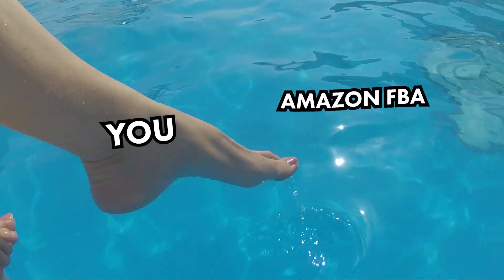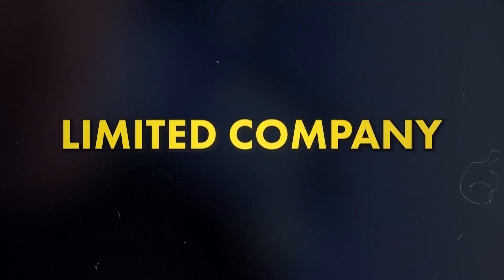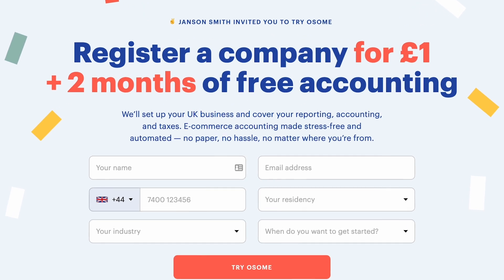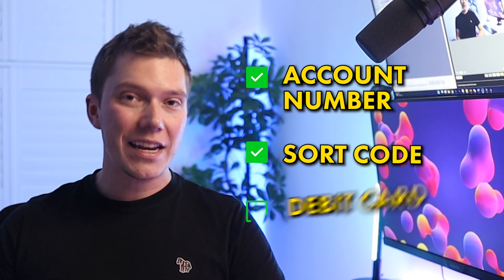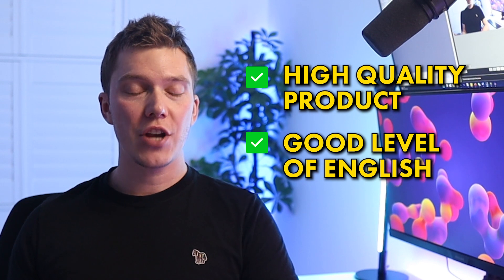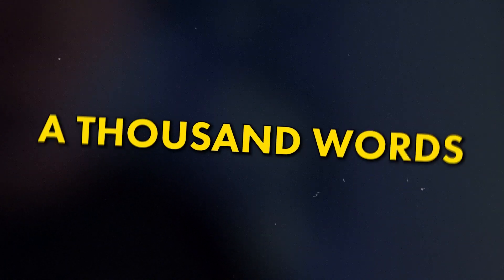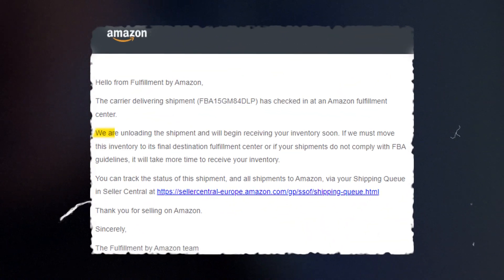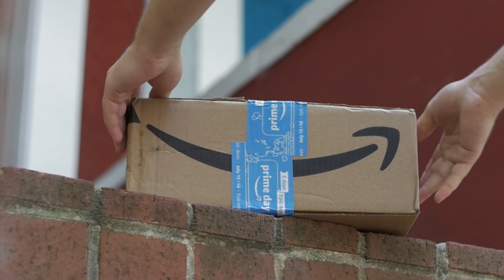How To Make Your First £10,000 With Amazon FBA In 2023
If you’ve just dipped your toes into the world of Amazon FBA and you’re looking to learn as quickly as possible how you can make your first £10,000 selling your own products, then get your notepad and pen out because I'm going to be running through step by step what you need to do to have a head start.

Watch now and let’s dive into my blueprint for how to make your first £10,000 on Amazon FBA.

👉 If you'd like to download an Amazon FBA beginner checklist to save or print off, you can do so

★ ☆ ★ MY RECOMMENDED TOOLS FOR AMAZON FBA ★ ☆ ★

✅ FREE Amazon FBA Toolkit (Checklist, Landed Cost Calculator, Expenses Tracker + More)